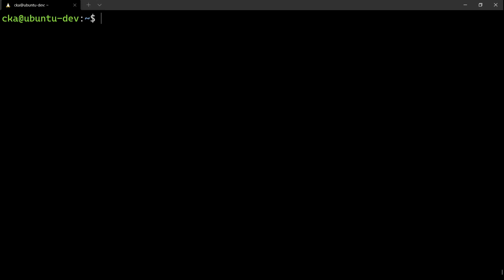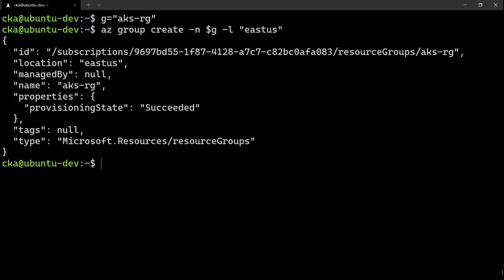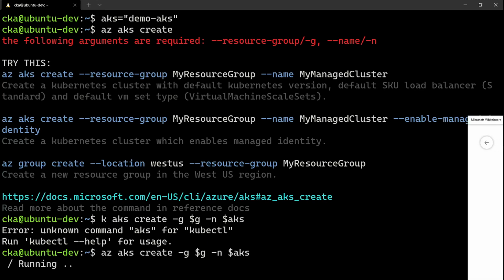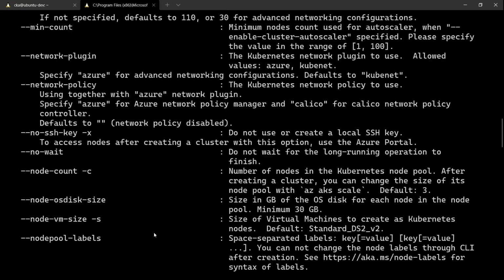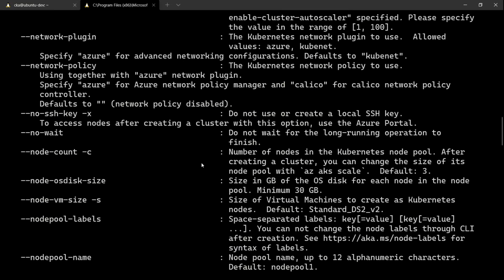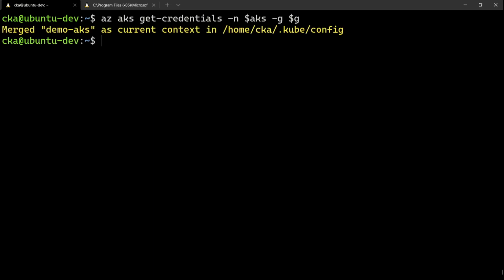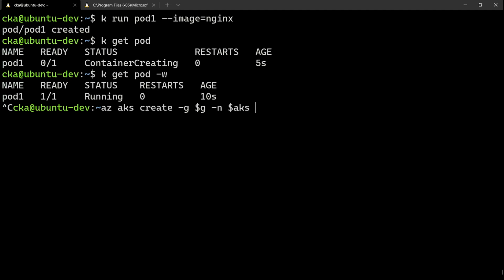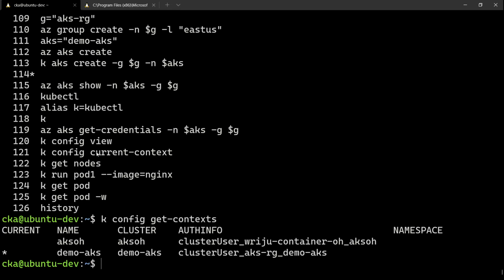01 AKS - Create and Connect using Azure CLI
AKS Create and Connect using Azure CLI

How to create AKS Cluster using Azure CLI and connect from local machine.